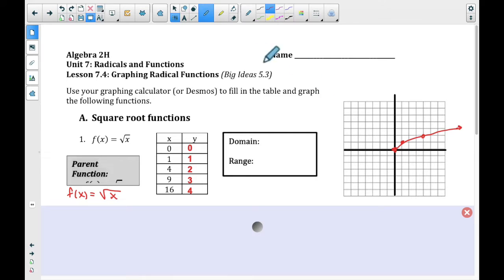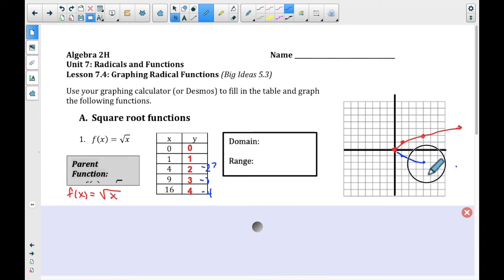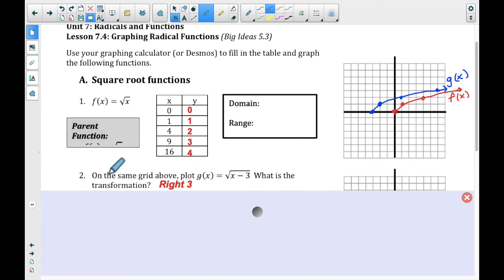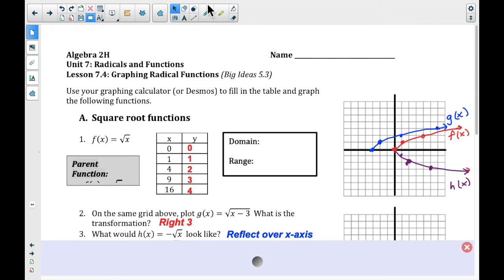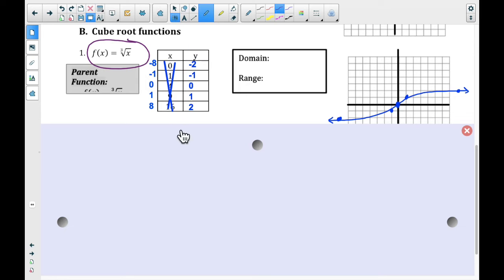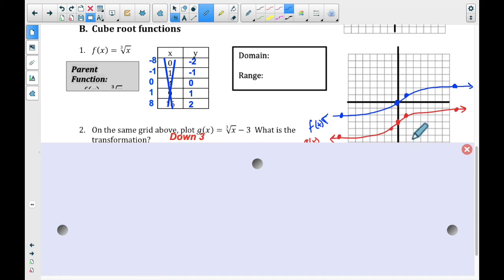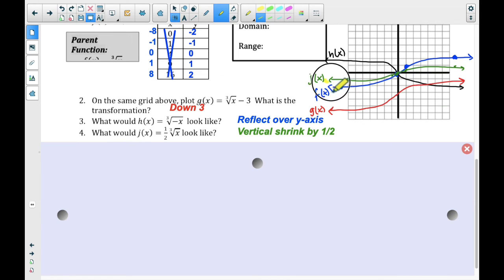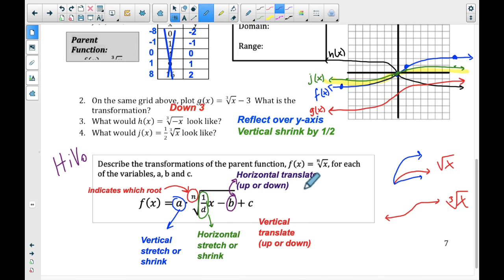7 4 Graphing Radicals p1 2022